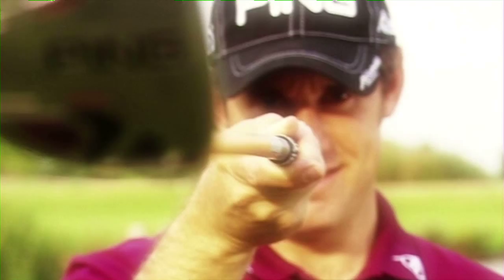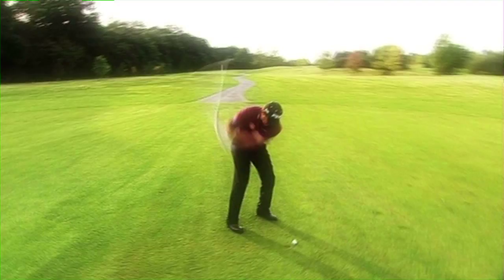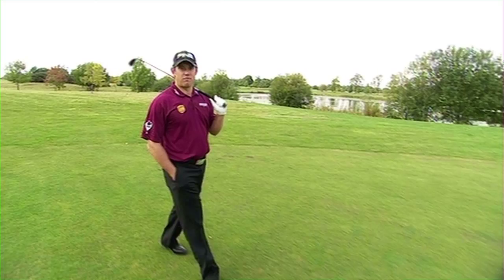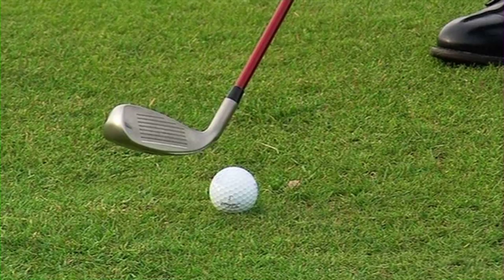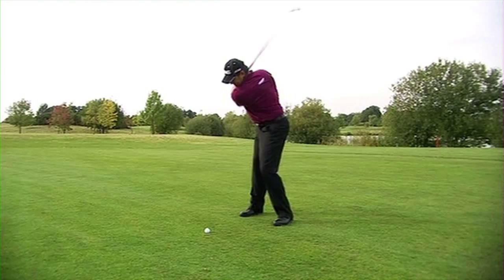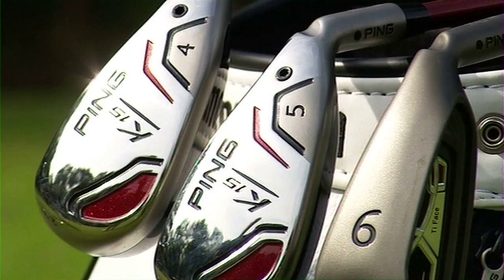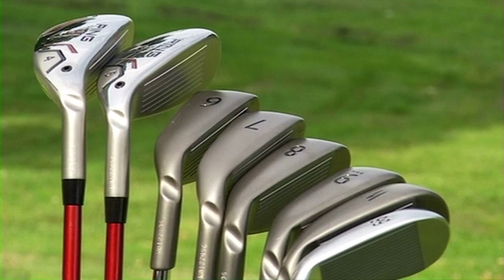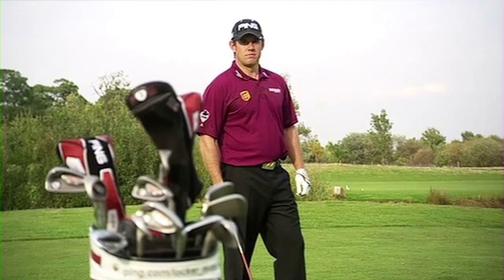Lee Westwood Tips: Club Selection